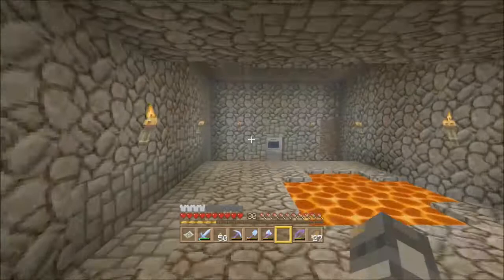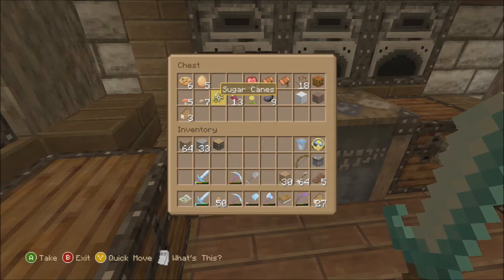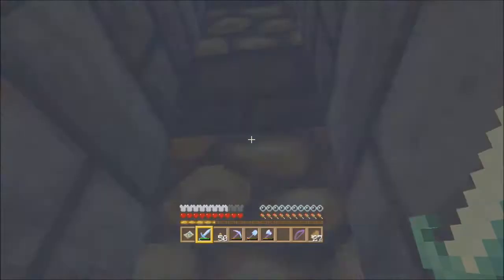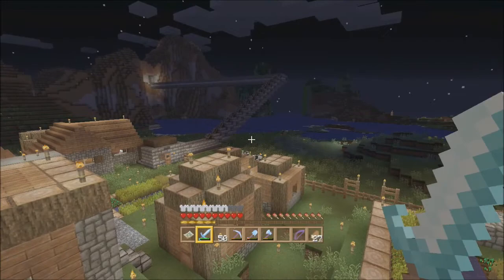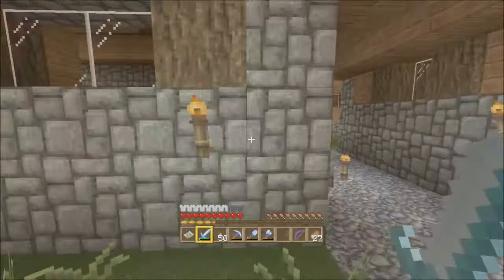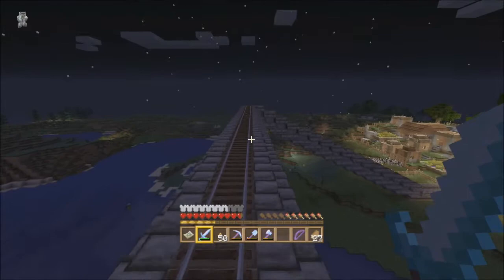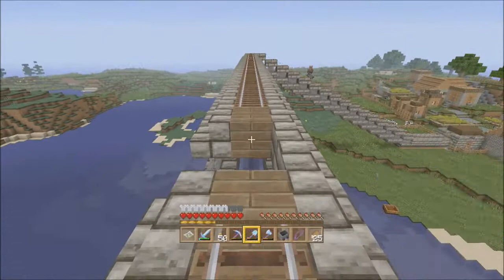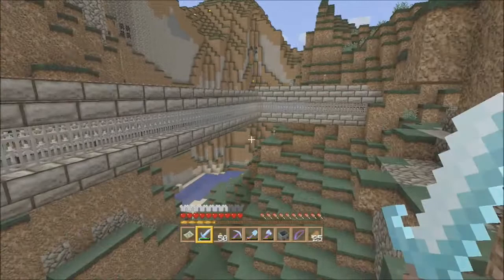EP #31 TheRADIOMAN03 Lets Play Minecraft XBOX 360 "John Cole BABY"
Welcome back to the GE-1000. John Cole, head of the "GE-1000 Security" is back and what an amazing journey he has!